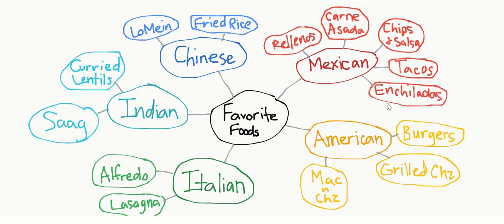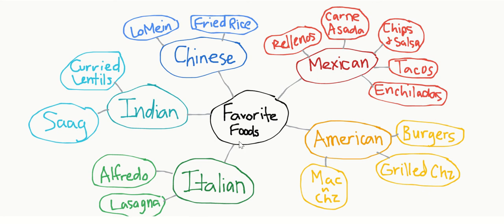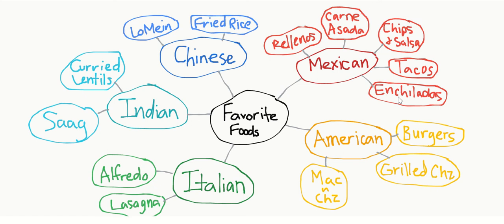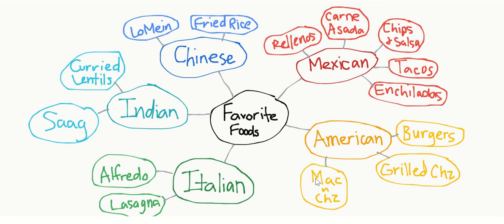Concept Mapping with Favorite Foods